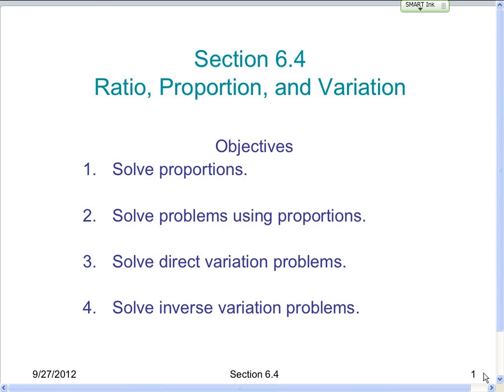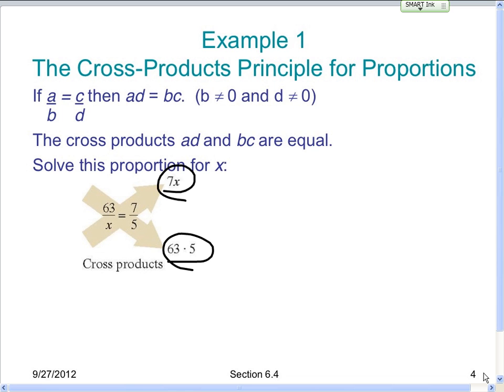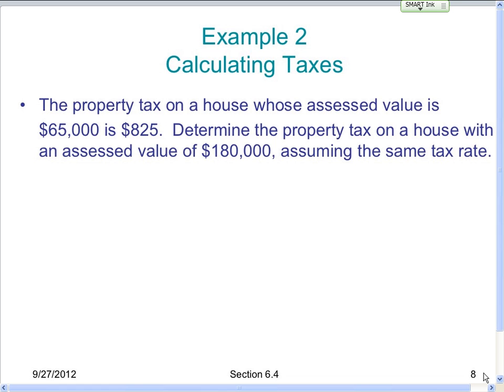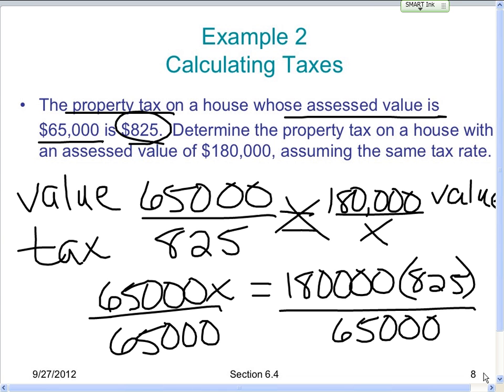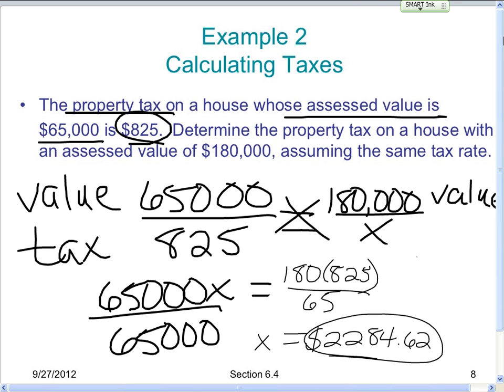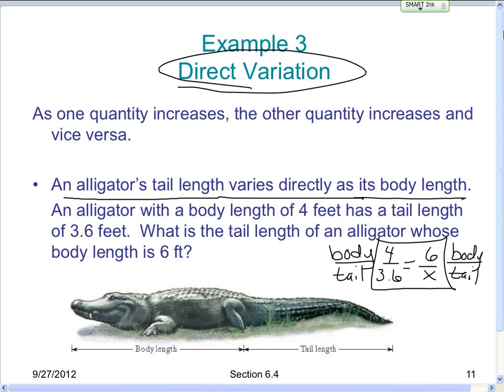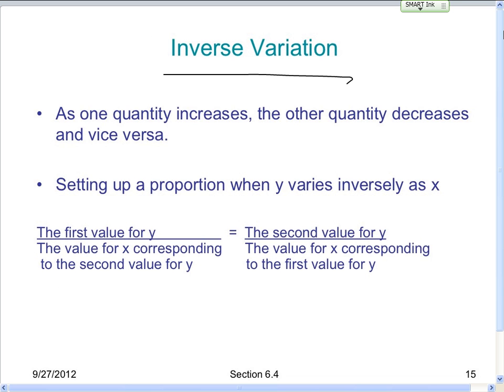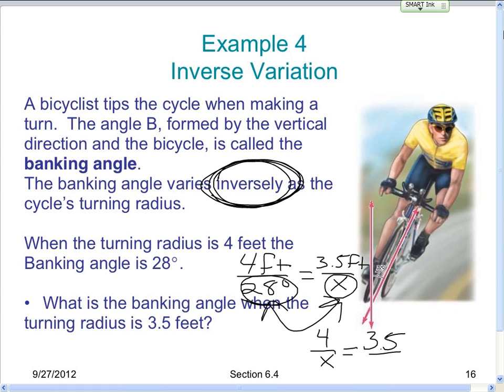Topics Section 6.4